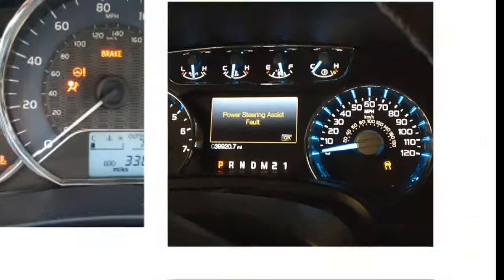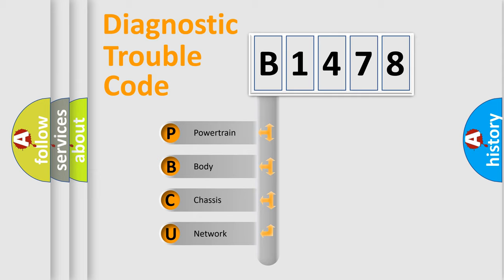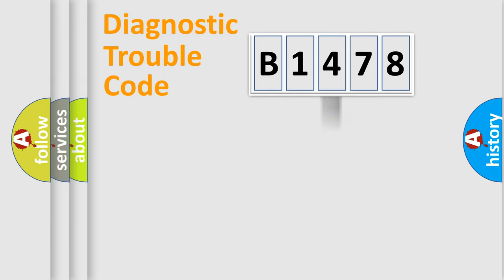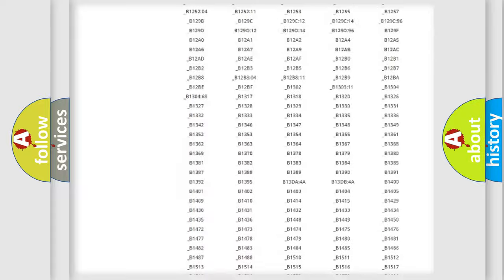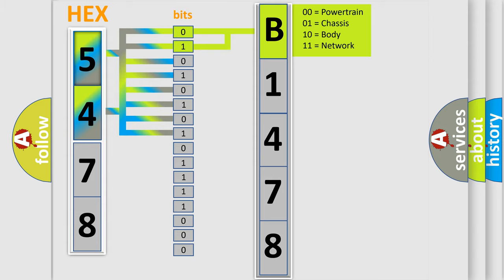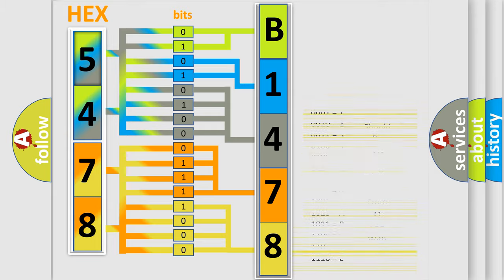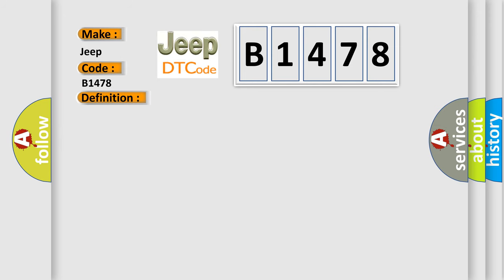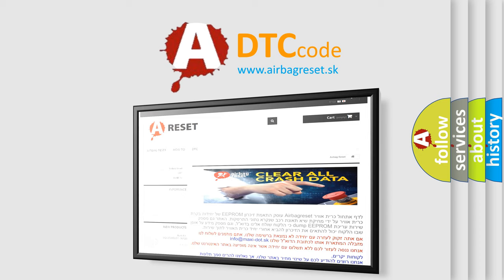DTC Jeep B1478 Short Explanation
Contents:
0:21 Basic DTC analysis according to OBD2 protocol standard.
1:48 Insight into programming
2:58 A diagnostically understandable description of the Diagnostic Trouble Code
3:05 Basic error definition

Make:
Jeep
Code:
B1478
Definition:
Channel 5 Audio Speaker Output - Circuit Shorted Together
Description: